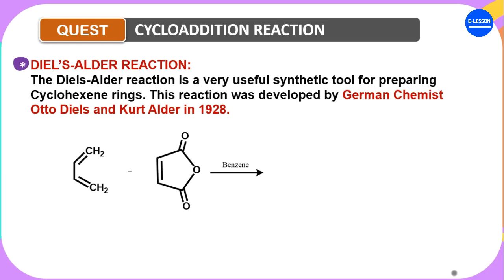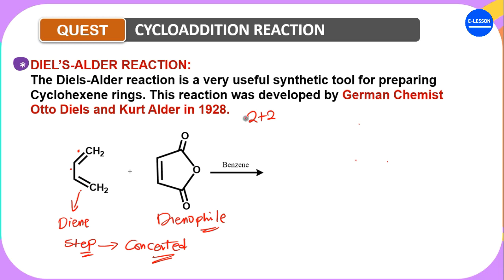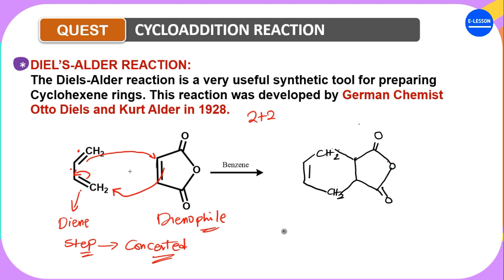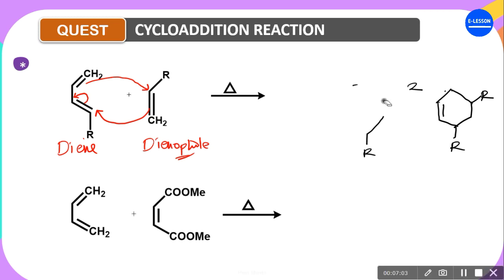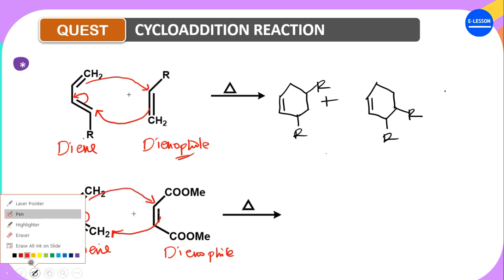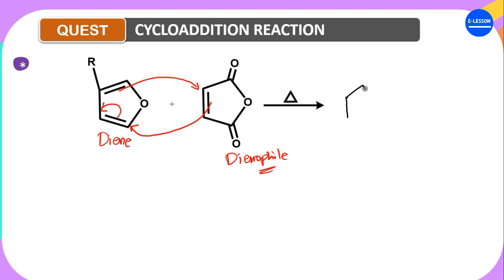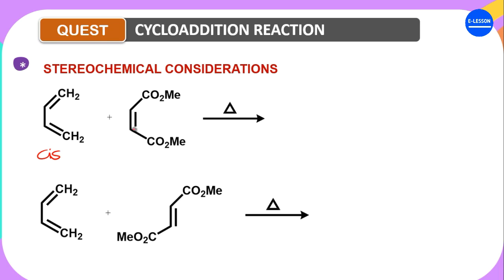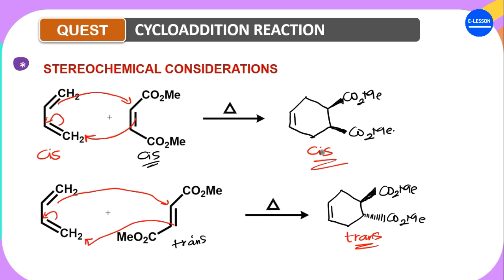DIELS-ALDER REACTION (PCH321)